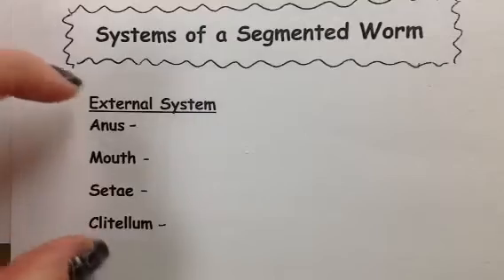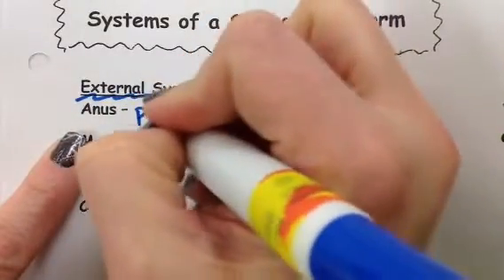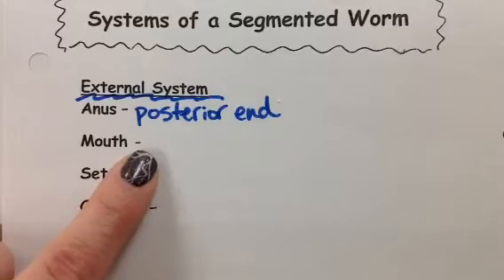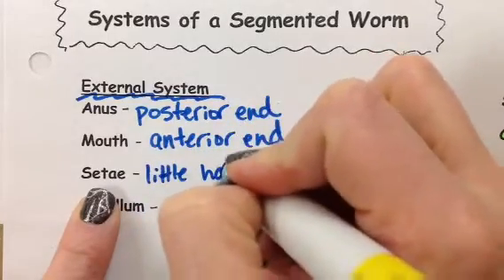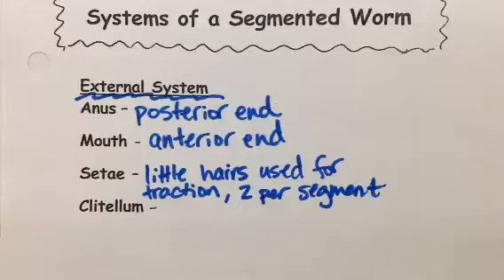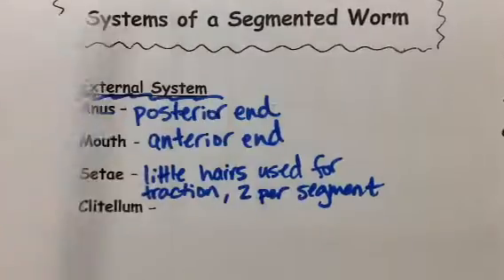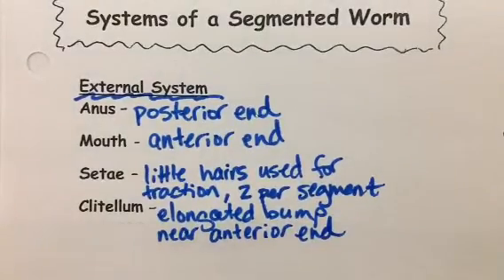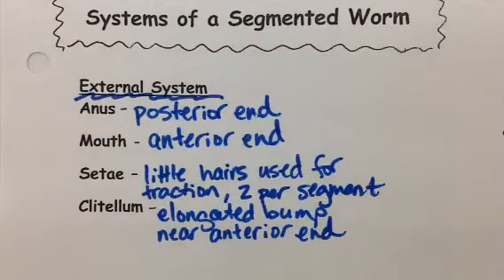Giant Worm Diagram Part 1 -External Parts